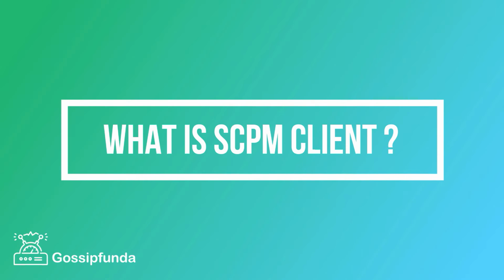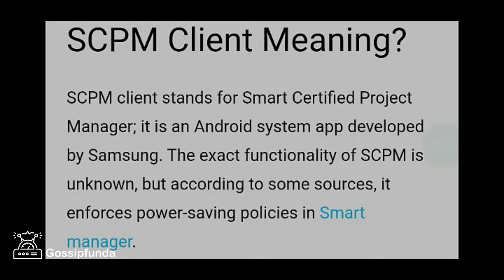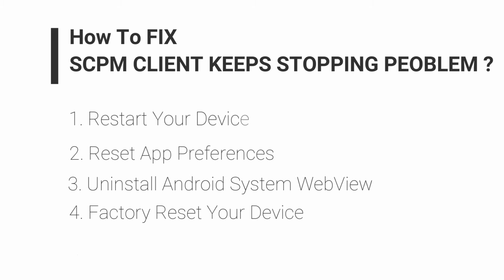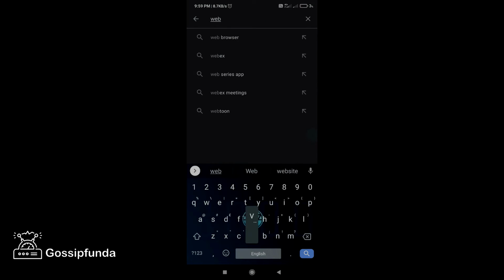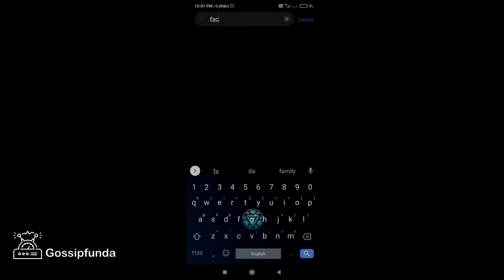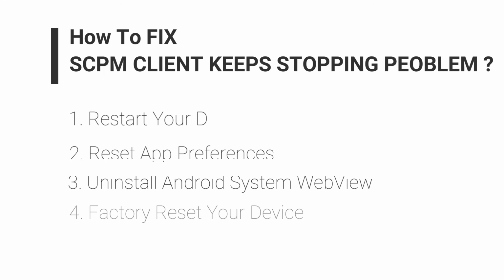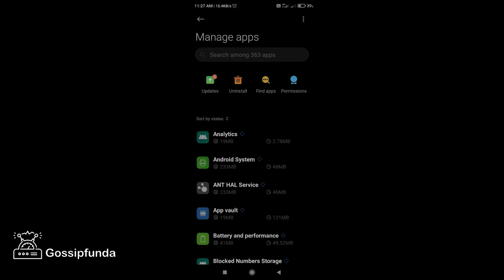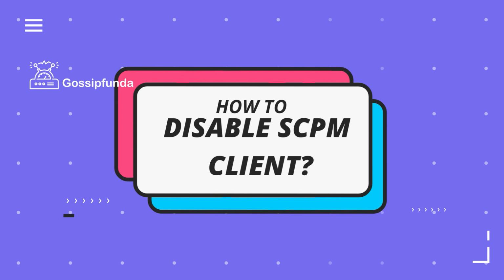What is SCPM Client and what is it for?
Time line :
Intro - 00:00
Agenda - 00:03
Instruction -00:11

1. Link to the short in question
2. Link to your YouTube channel (for ownership verification)